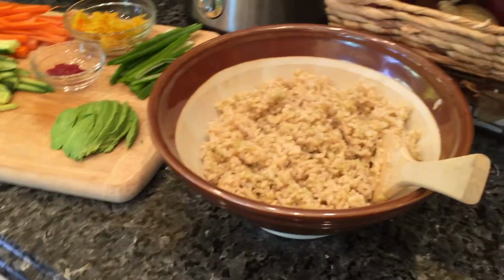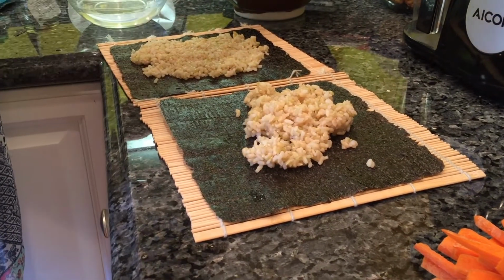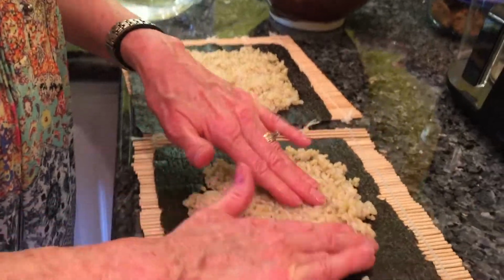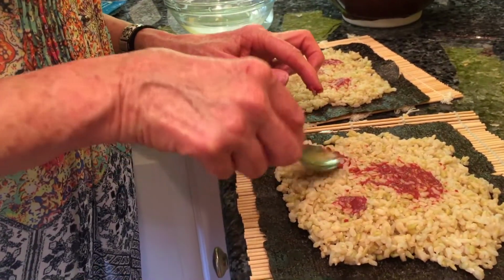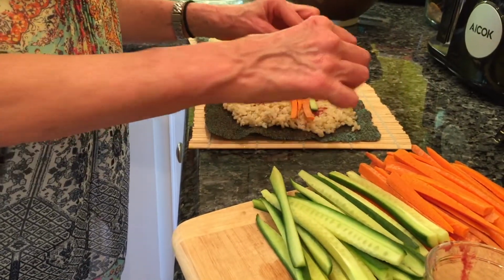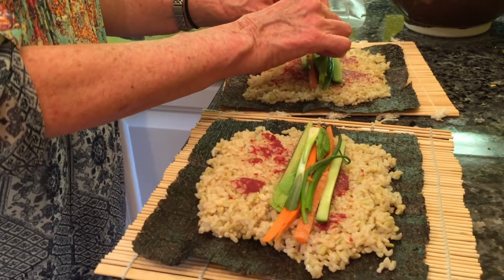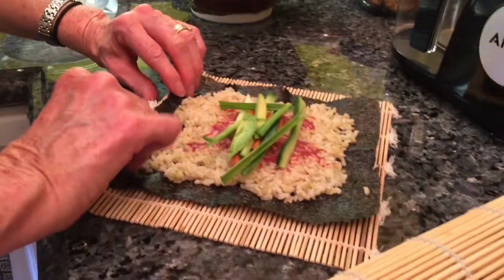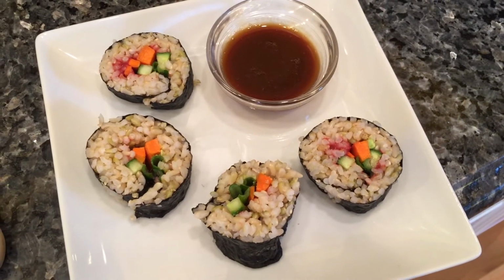How to make Vegan Sushi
Here is a quick and easy way to make sushi. Enjoy! 😊